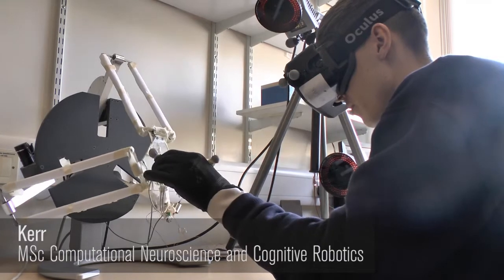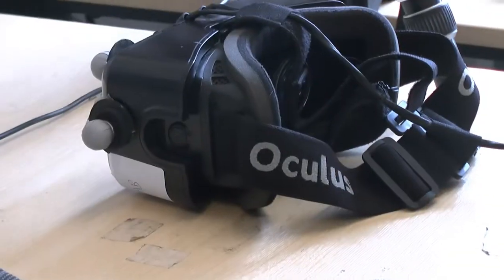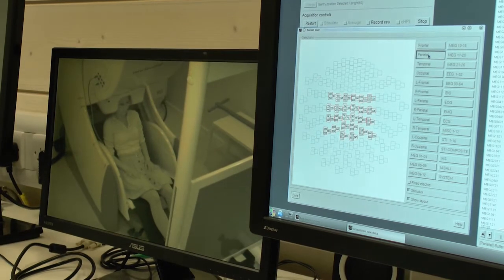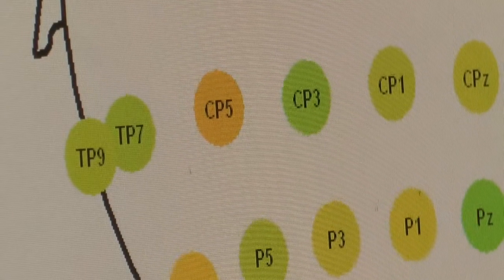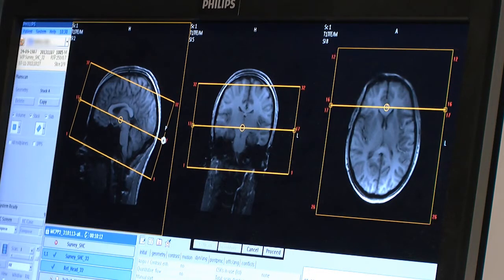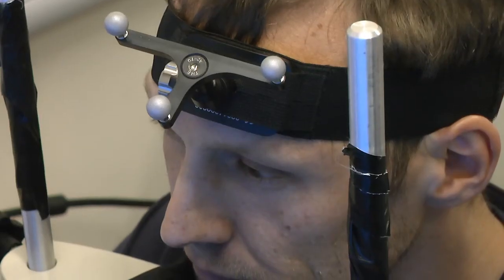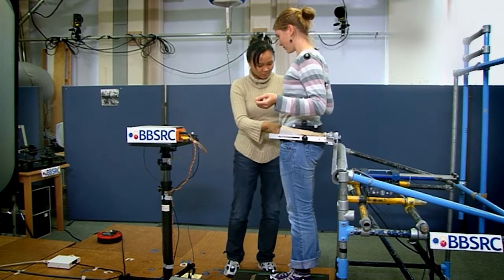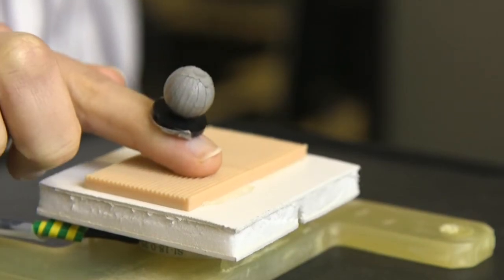Research facilities in the School of Psychology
Students and staff within the School of Psychology at the University of Birmingham describe some of the extensive research facilities available to researchers and students.